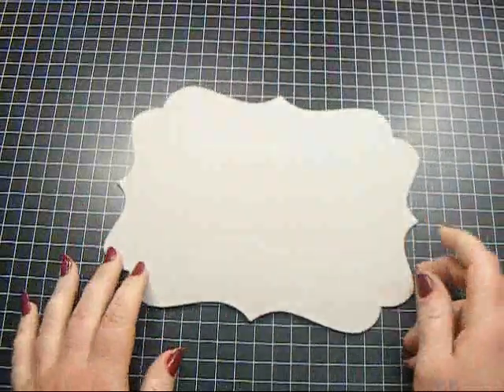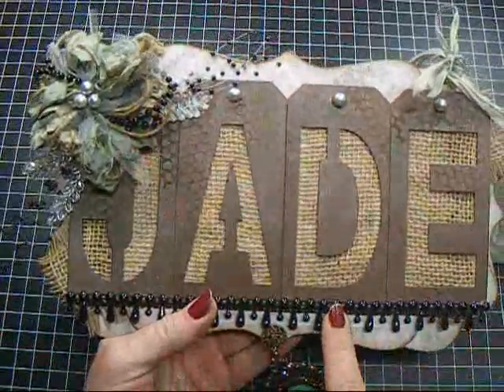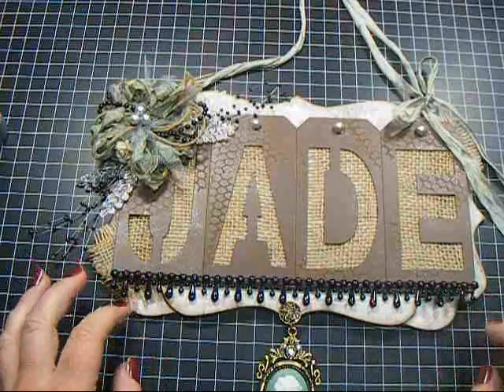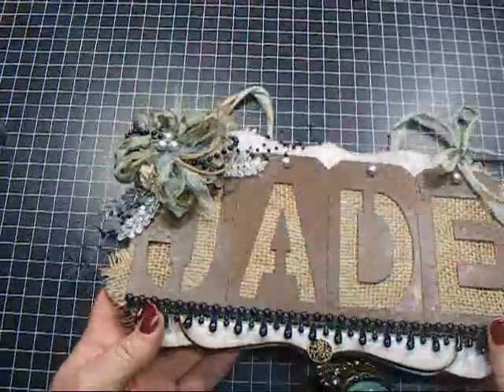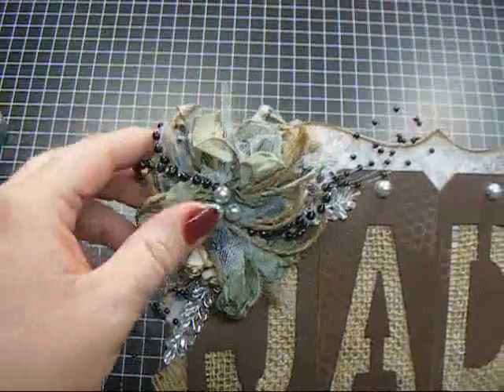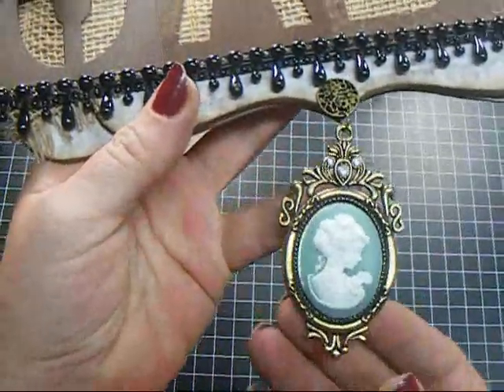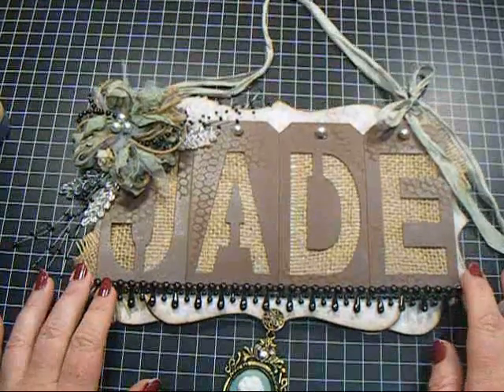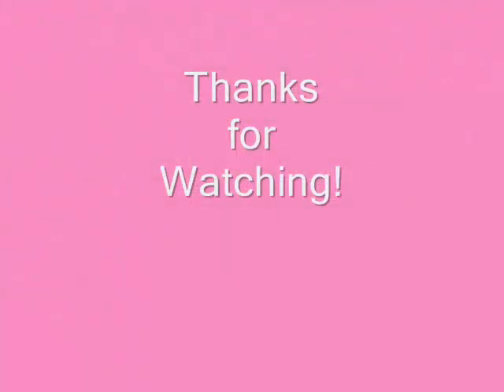Hanging Sign - Jade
Sign I created for Jade as part of a challenge between myself and Jo (Paperdrama).  If you need help locating the Karlas001 products on the site, just let me know!